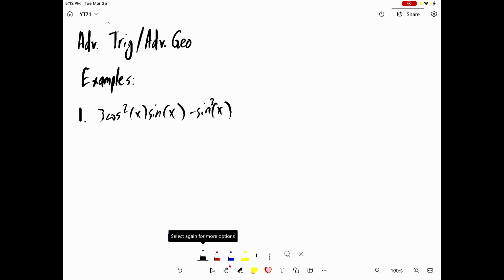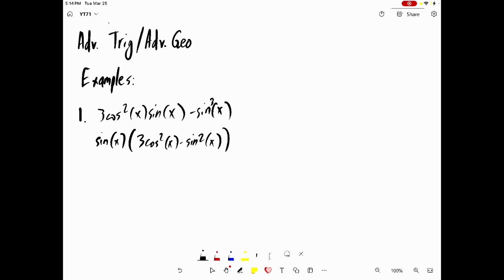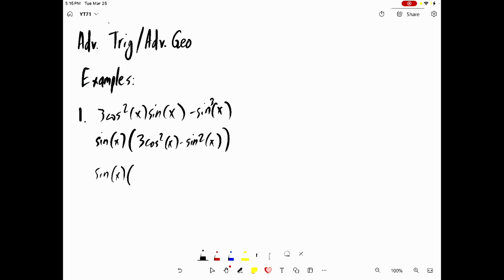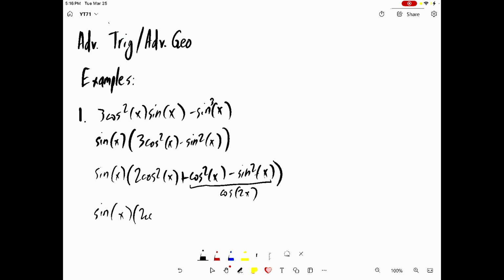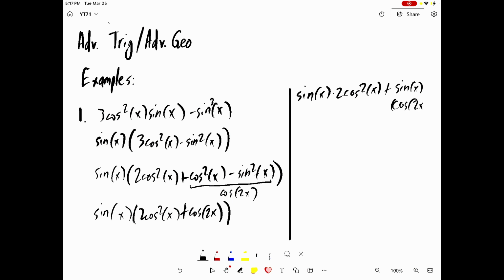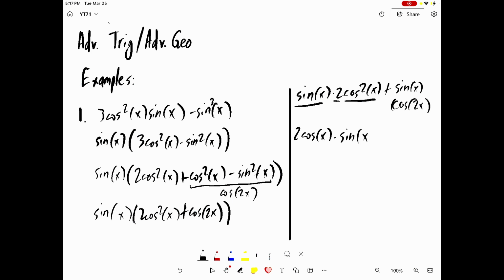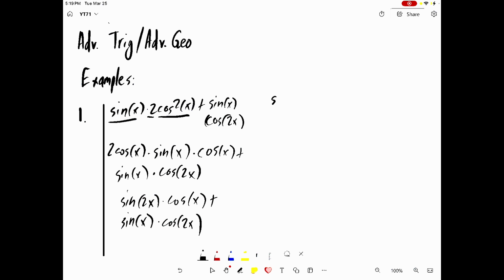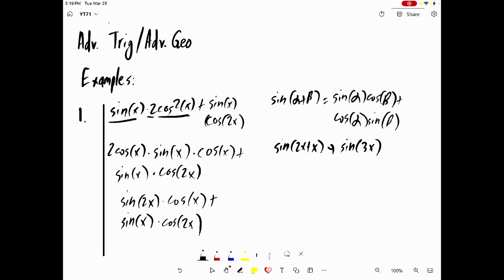Advanced Trigonometry and Geometry: More Examples of Trig Problems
This series is about making Advanced Trigonometry and Advanced Geometry easy to understand for any newcomers on the scene, so make sure to leave tips and thanks in the comments if you feel like it would help the channel.